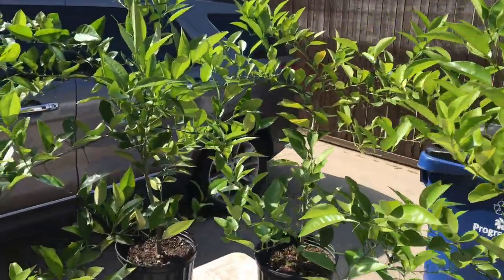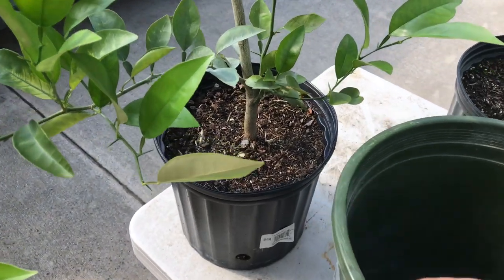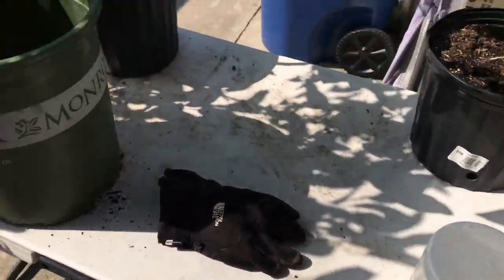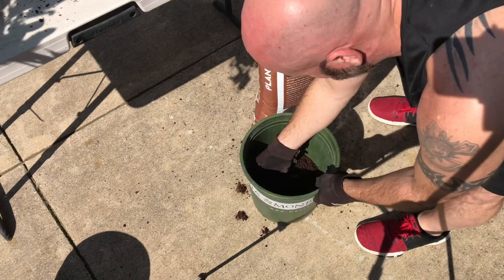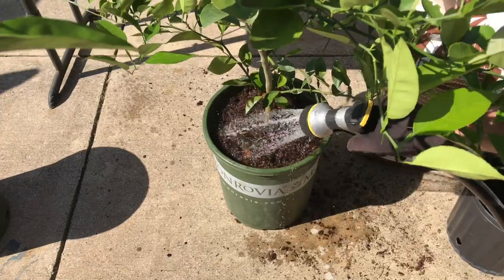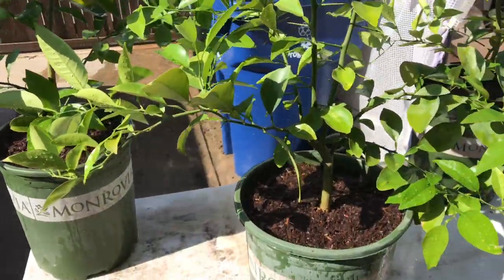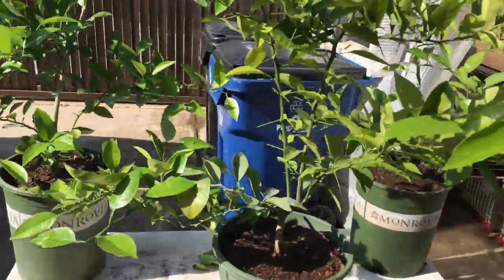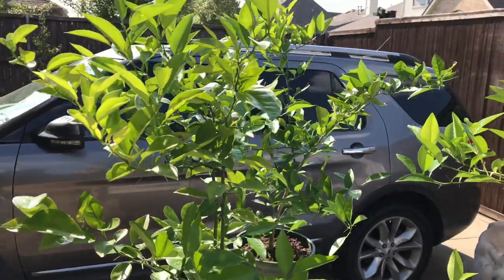Repotting Citrus Trees - Citrus Tree Soil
My Citrus Trees grown from seed are now over 33 months old and it's time to get these citrus trees grown in containers into BIGGER Pots!
They were sown from seed on 6/11/17.

In this update, I will be repotting the orange trees (as well as the lemon trees - but not shown) into 5 gallon pots up from the 2 gallon pots they are currently in.  I am mainly repotting them for a few reasons:
1) They are requiring more frequent waterings due to the pots being too small
2) The root system needs more space to branch out
3) The Texas heat (100 degrees plus) is coming soon and we don't want the pots (or roots) to overheat.

Some info for the care of container-grown citrus plants:
- Be sure you plants get 8-12 hours of direct sunlight (not blistering sun, but good sun)
- Make sure the pot/container is well draining
- Be sure to not let the soil dry out.  Moist soil is better than not moist.
- Supplement 2X per year with a slow release fertilizer (citrus is a heavy feeder)
- You can use Neem Oil to treat pests like spider mites, or rubbing alcohol on mealy bugs/worms.
- Citrus grown from seed takes 3-5 years minimum to flower, and sometimes it never does.

I hope you'll enjoy both of my Citrus series'.  Here's the Orange and Lemon series links:

Some Citrus Seedling Care Info:
Citrus Trees like slightly acidic soil (5.5-6.5 PH) and it needs to be well draining soil full of sand, moss and perlite.  They should be kept in warmer conditions while they are seedlings (75-85 degrees) and water them infrequently, but heavily - allowing all the water to drain from the pot, keeping it moist only.

Heirloom Tomato Seeds:

Jiffy Professional Seed Starter Mini Greenhouse:

Organic All Purpose Fertilizer:

Grow Room Rack:

Grow Room Lights:

Sensei Pruners/Shears:

Gardening Gloves: